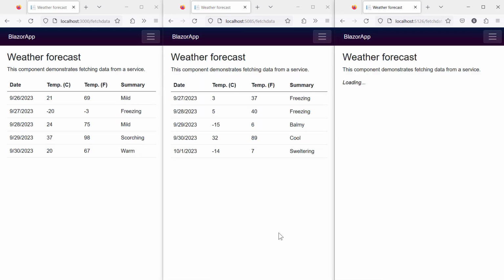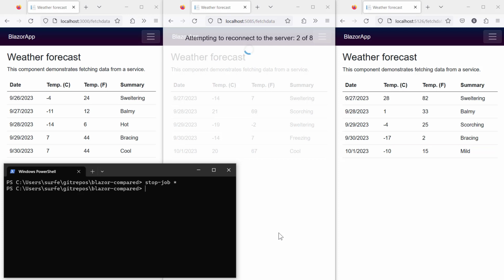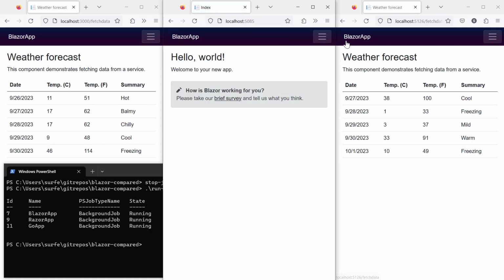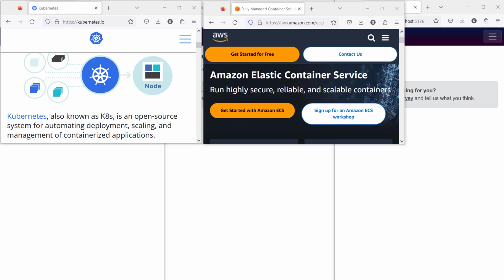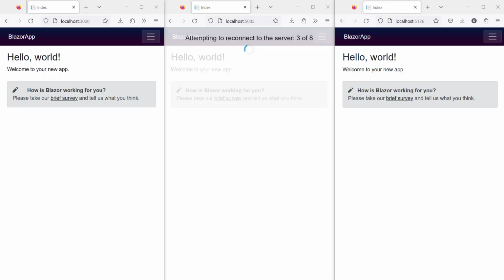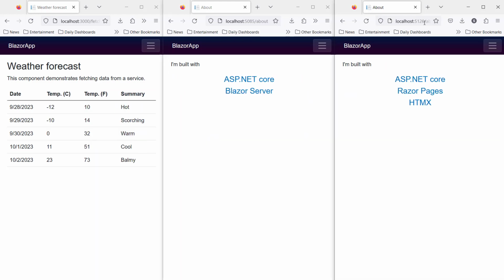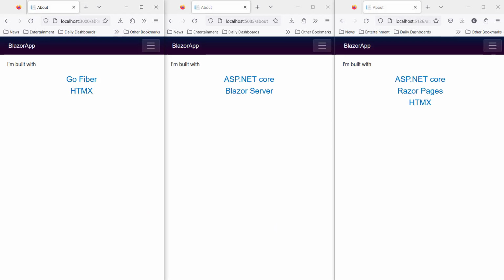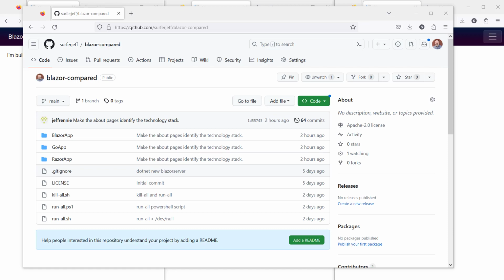1 Blazor server app and 2 imposters. Can you tell which is which?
I built the same web applications three ways: once way with Blazor server, and twice with other popular server-side web frameworks.  I compare the benefits and drawbacks of each.